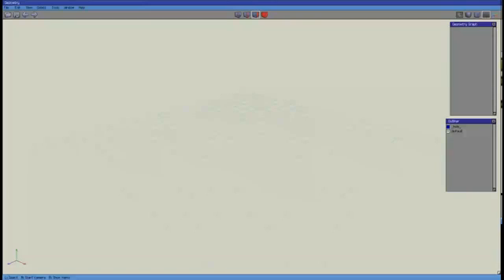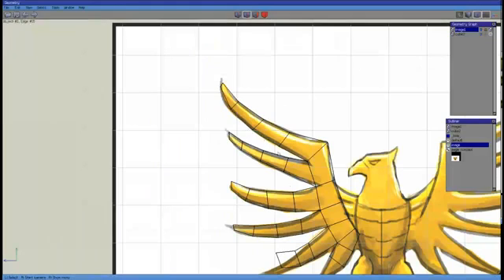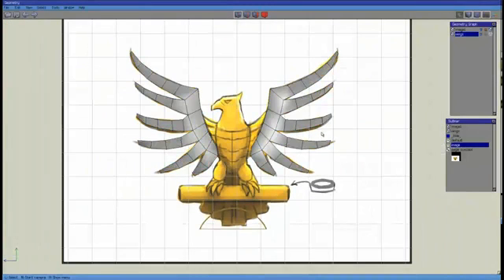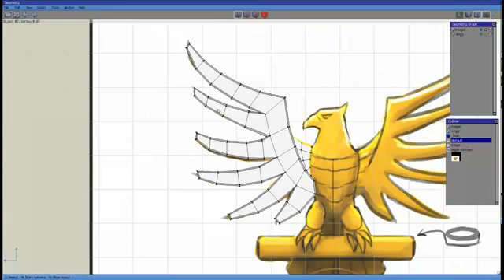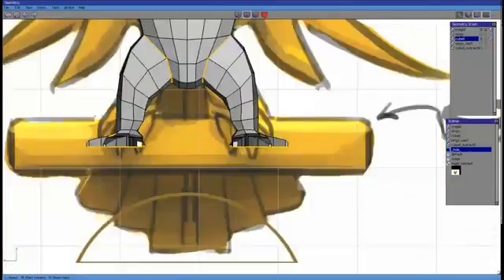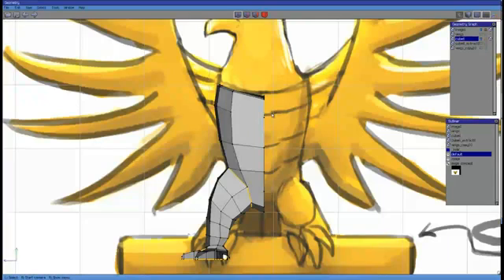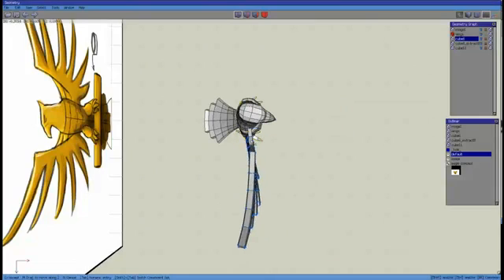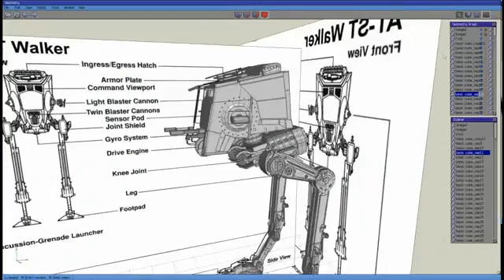Intro To Wings3D: Day 1 - Part 2